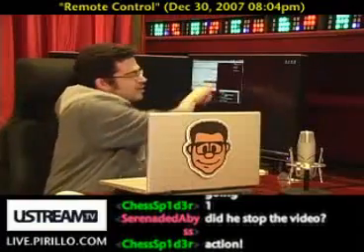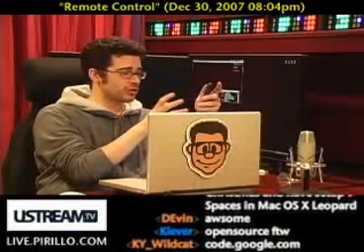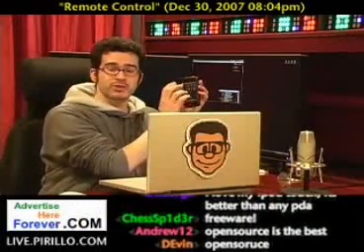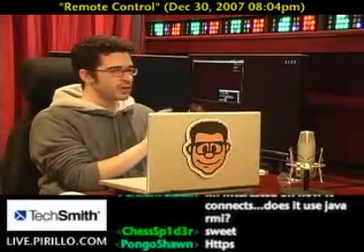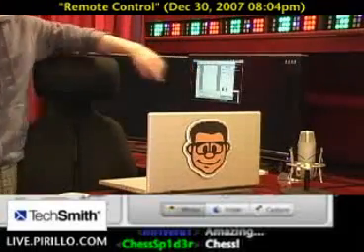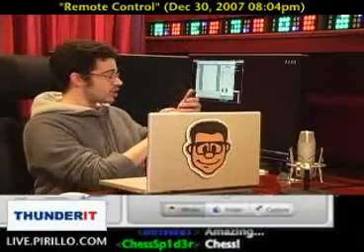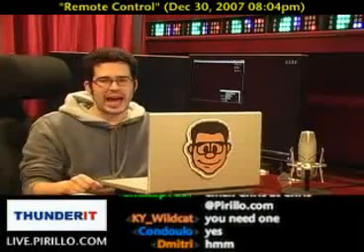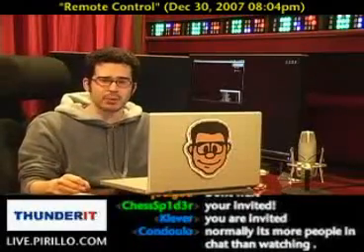Telekinesis: Free iPhone Remote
- There is an open-source program available that will allow you to run your Mac from your iPhone! This is not a "hack". It's a legitimate piece of software, that you can obtain for free. Control and use your Mac with ease, right from your iPhone!